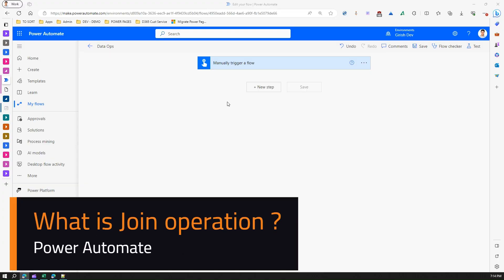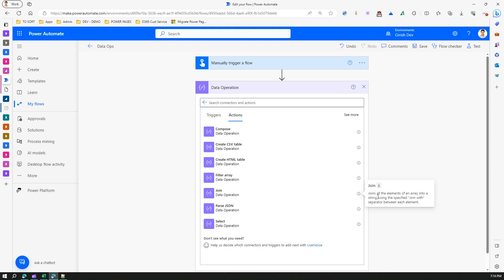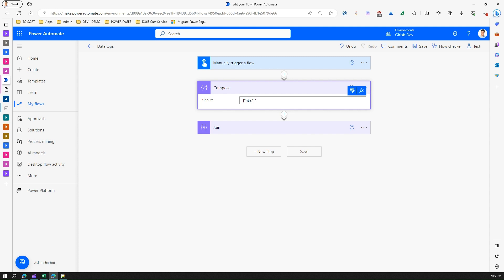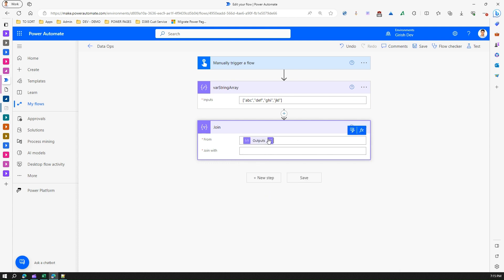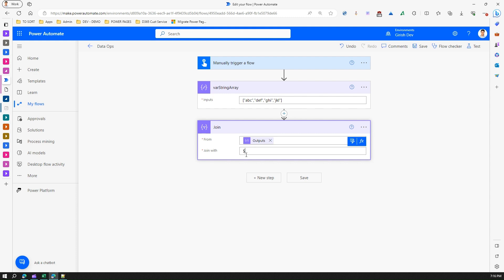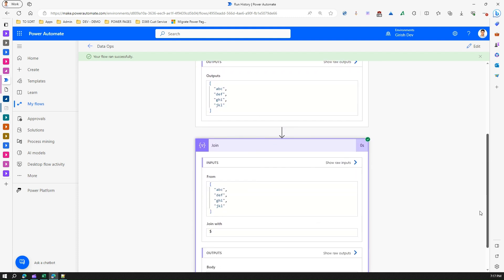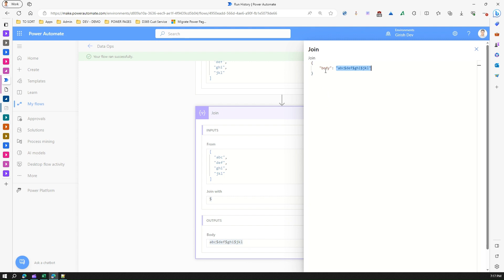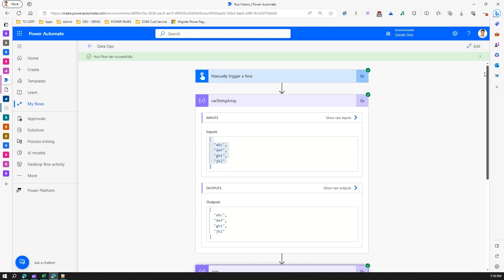What is Join Action in Microsoft Power Automate?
This video demonstrates the 'Join' functionality in Power Automate 'Data Operations' actions. Join action basically appends the array elements with a
join operator. The result is a string of array characters appended with join operator. Most of the email related controls supports such data types to action email send actions.

Girish Uppal explains the 'Join' action in Power Automate with live examples.